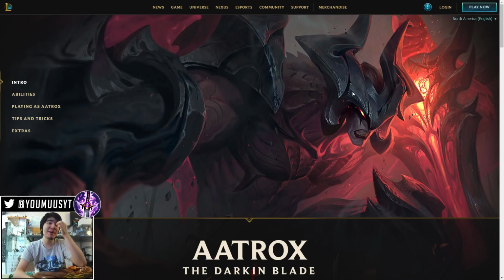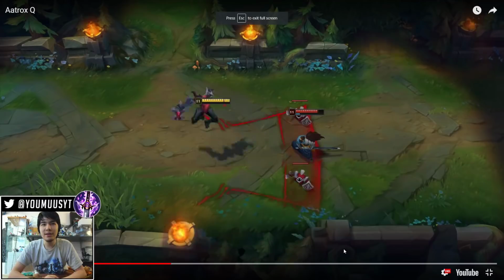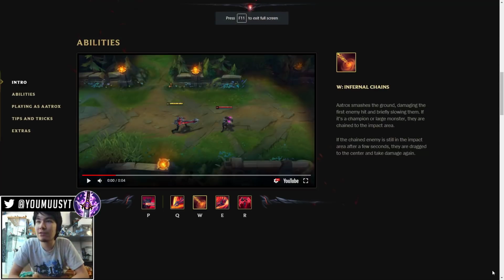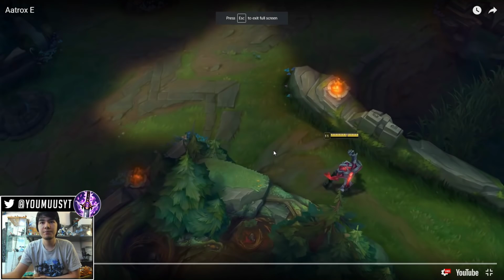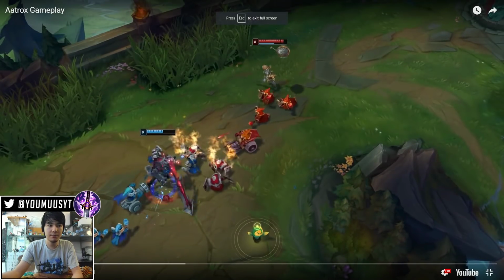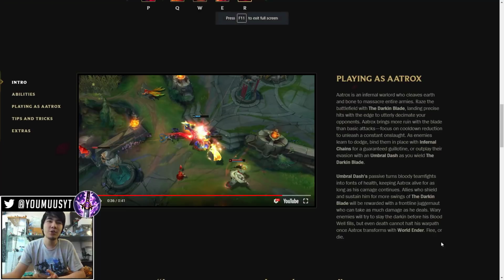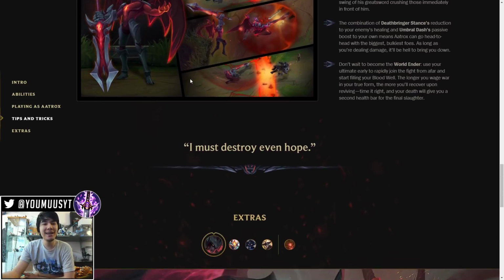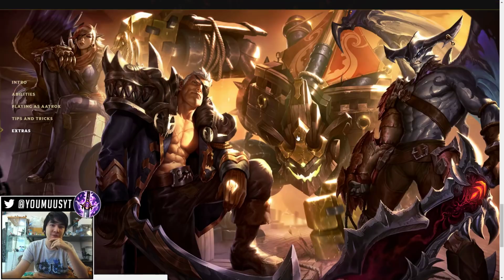THEY LITERALLY MADE AATROX RIVEN ! [ AATROX ABILITY REVEAL ]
I'm actually really surprised by this reveal and also hyped look forward to playing it on the pbe later today ! Expect a video today or tomorrow !

▶IGN:  NA: YoumuusYT / Jhin God  PBE: Youmuus

My set up :

Old mouse that was also pretty good
Main Monitor
Side monitors
Usb hub ( really important actually )

Pc specs :

Grapics card ( really expensive rn wait til price drops )
Ram ( the new verson of what i have )
Cpu Cooler
Case ( closest one i can find to mine )
Hard drive / ssd
Power supply

Actually after clicking a link anything u buy in the next 24 hours supports the channel so home or favorite this page if u would like to help a brotha out :)